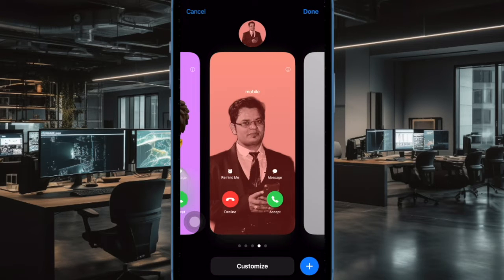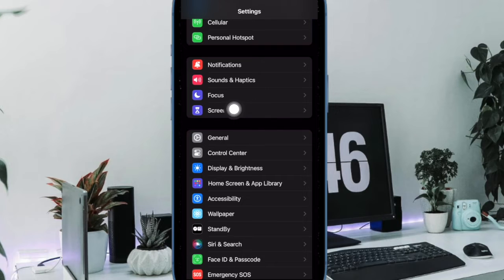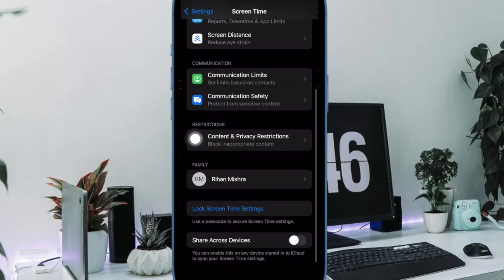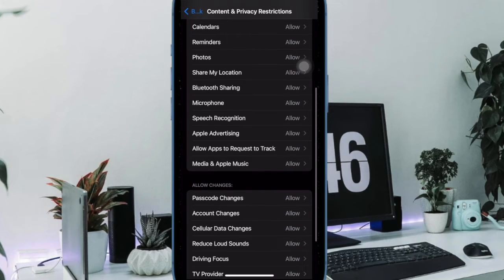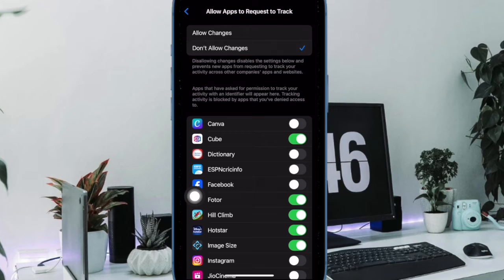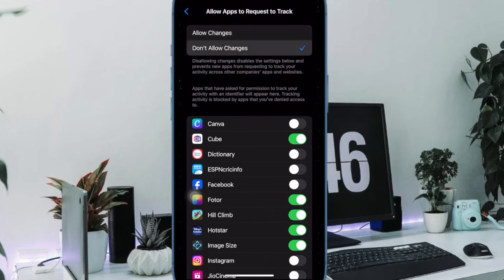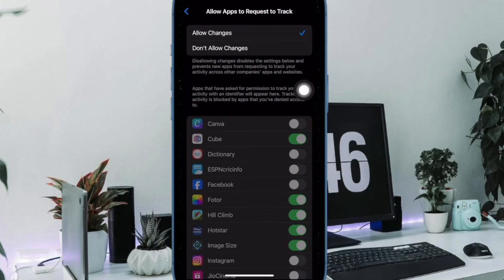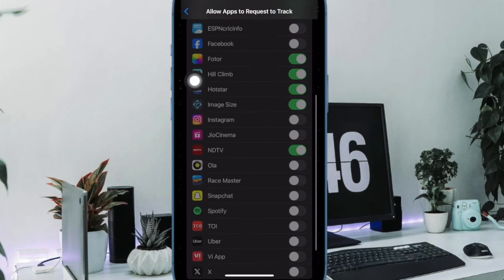How to Manage App Permissions on iPhone and iPad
Confused about how to manage app tracking permissions on iPhone and iPad? Watch this video to learn how it's done: